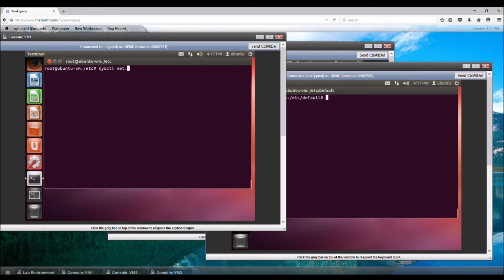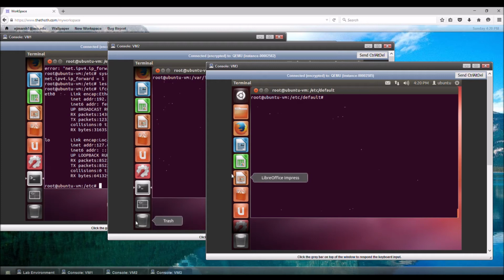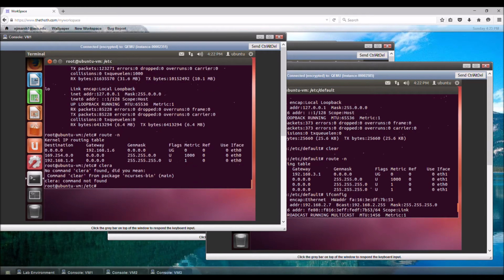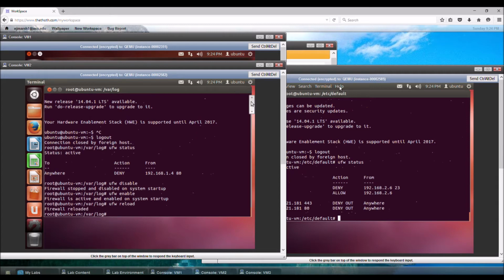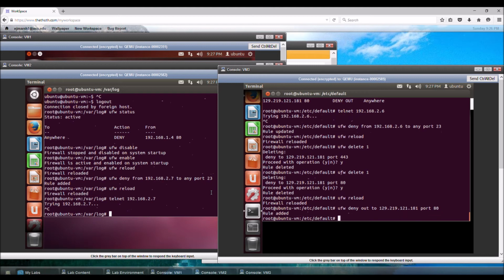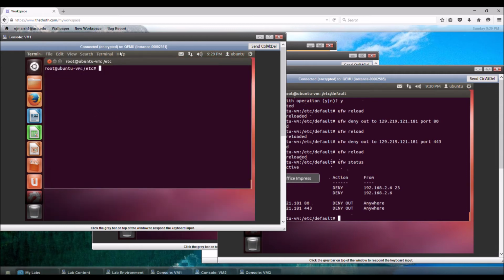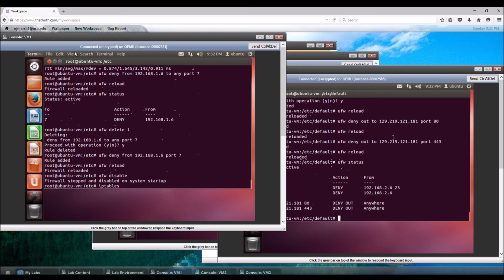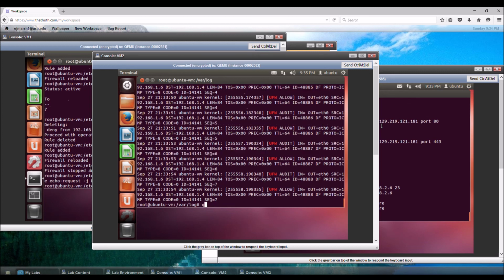CSE 468 Network Security Lab1 HD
Task 1 and 2